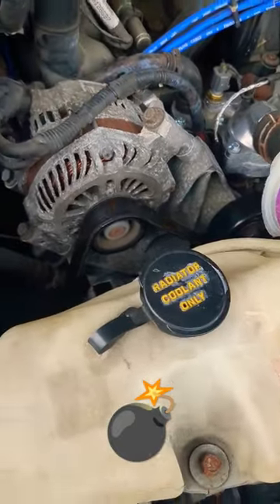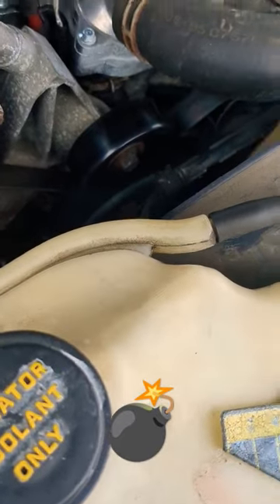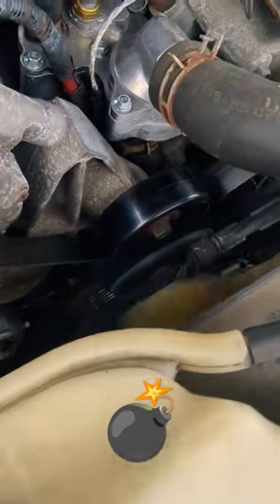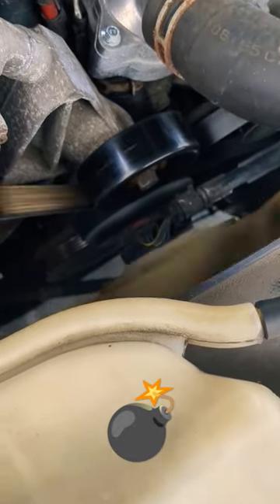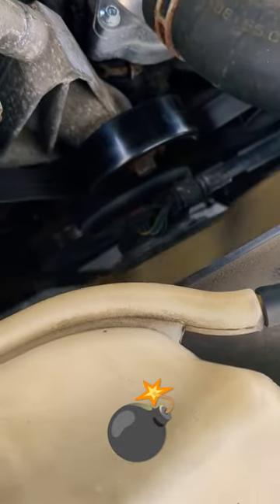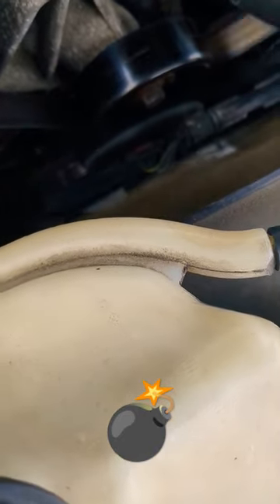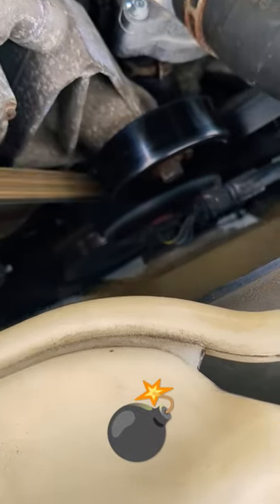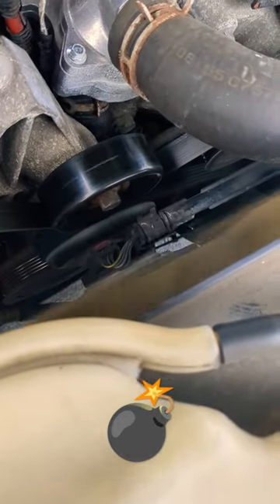Tick Tick Tick 💣 It was just the clutch fan 🤠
This 2010 V6 Ford Explorer Is Starting To Make Me Go MAD 😡 I've changed A Couple Of Pulleys & I'm Still Getting This Ticking Noise When Starting The Car In The Morning. Figured Out That It's The Clutch Fan Making Noise 🤠